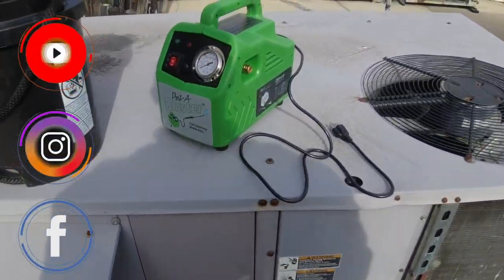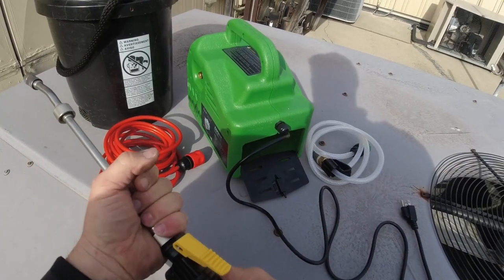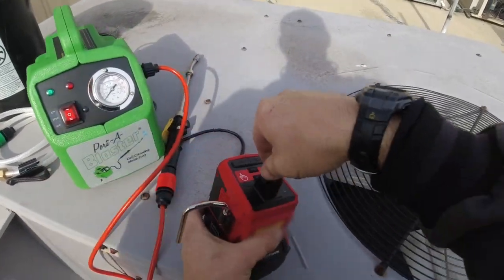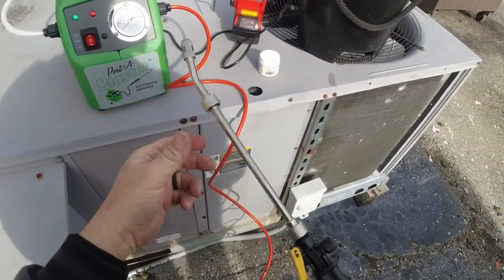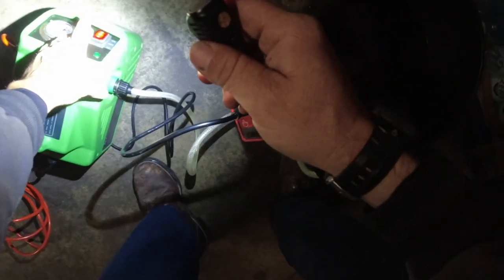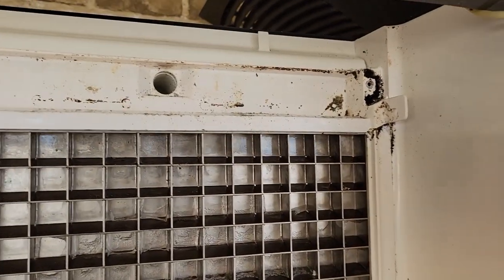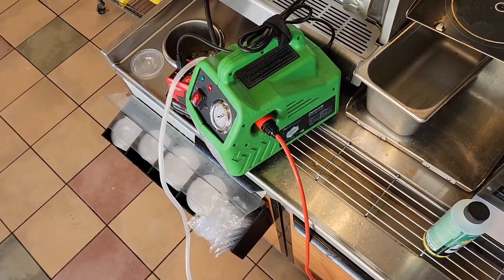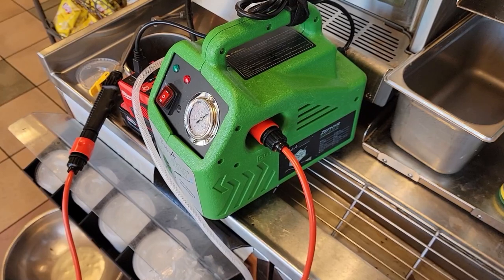Supco Port A Blaster Review TradeFox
Supco Port-A Blaster portable sprayer. Check out how I'm able to use this for so much more than just cleaning coils. The Port-A Blaster is also great for cleaning your atv, lawn mower, boat, anywhere you need water sprayer when water a faucet isn't available.